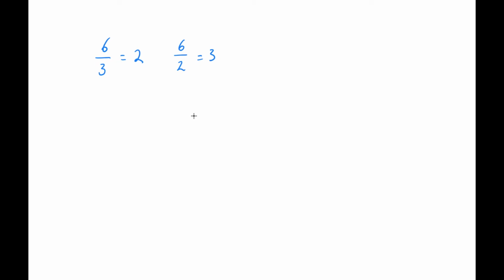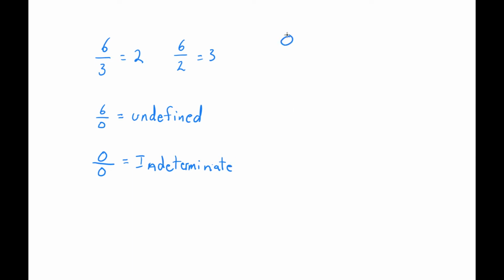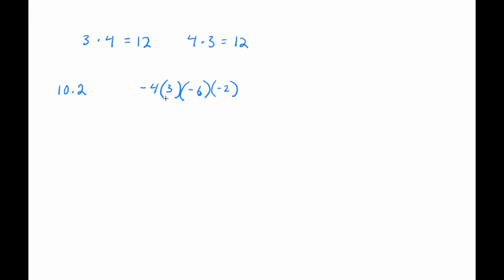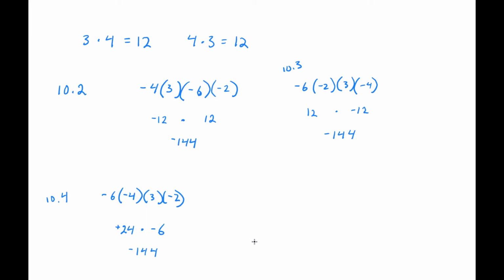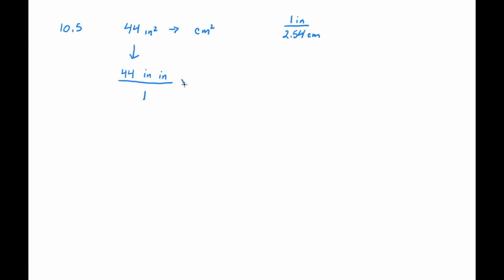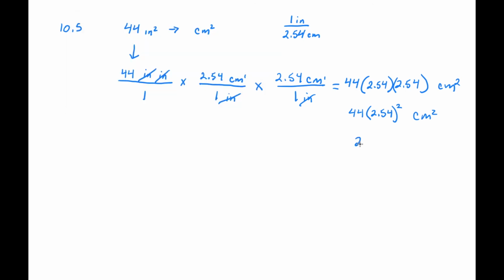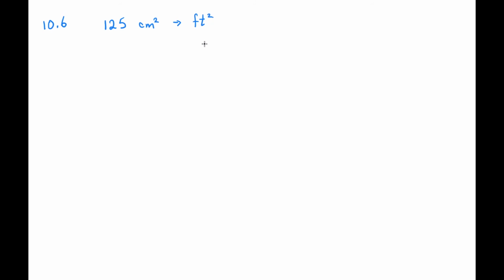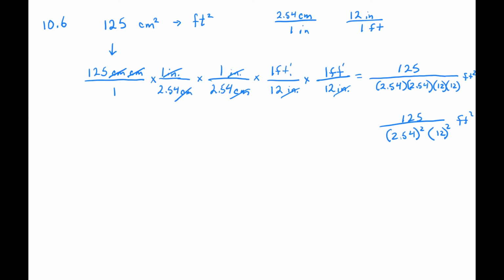Saxon Algebra 1 (3rd ed.) Lesson 10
Division by Zero - Exchange of Factors in Multiplication - Conversions of Area